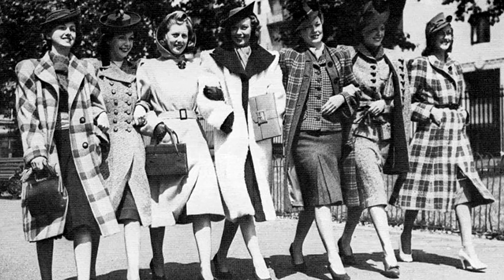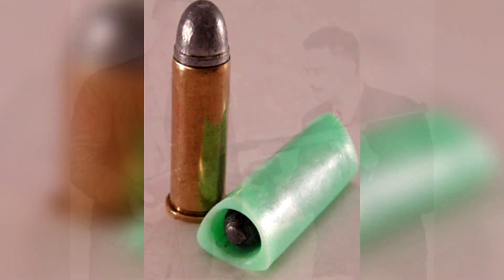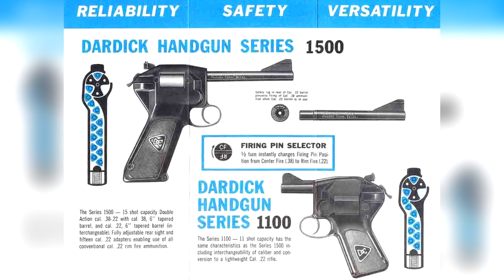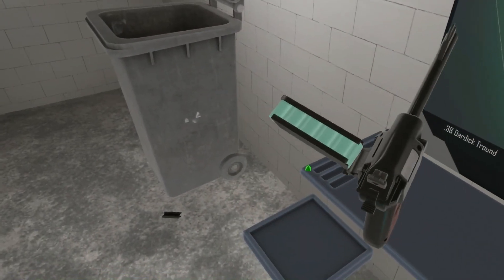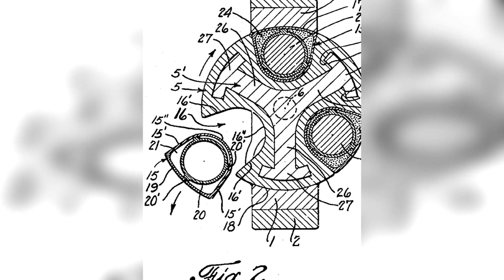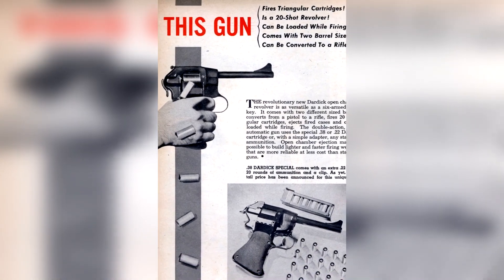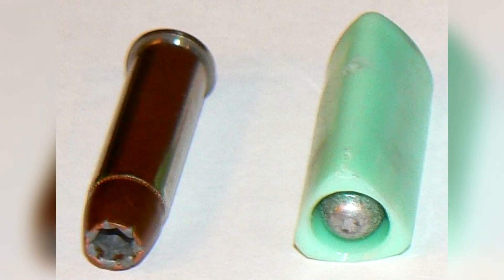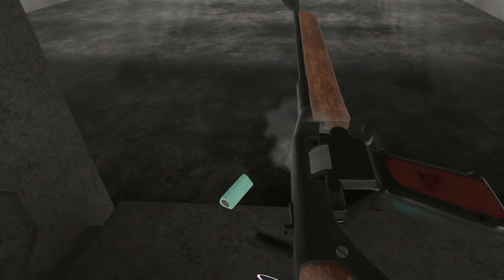The Dardick Pistol - Revolver With Triangular Rounds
In the late 1940s, an inventor by the name of David Dardick began experimenting with unique firearms technology, in this instance a unique cartridge with a triangular shape and a strange magazine fed revolver to go along with it.

▬ Video Contents  ▬▬▬▬▬▬▬▬▬▬

00:00 - Intro
00:18 - Ammunition / Design
00:45 - Unique Mechanism
01:04 - Tround Development
01:15 - Viability / Outcome
01:50 - Outro